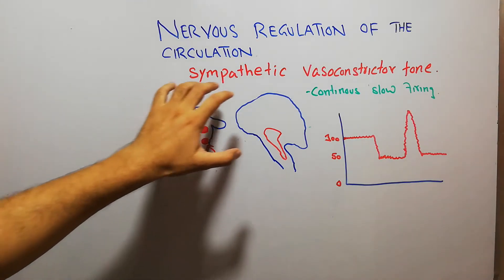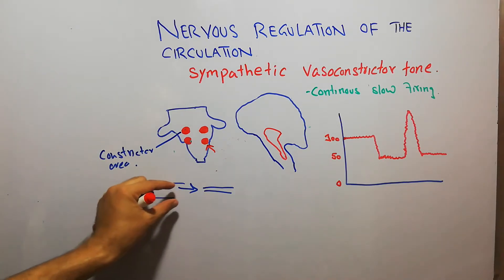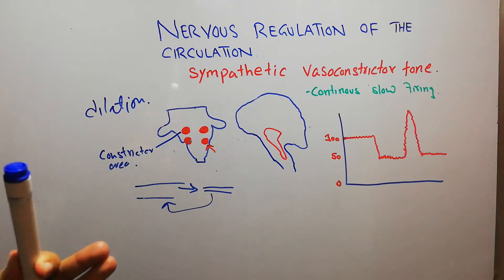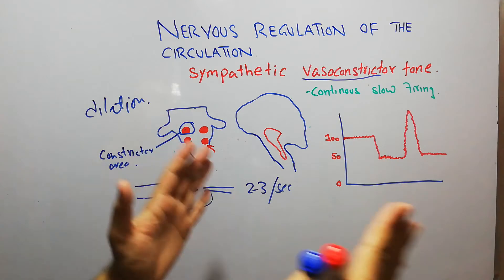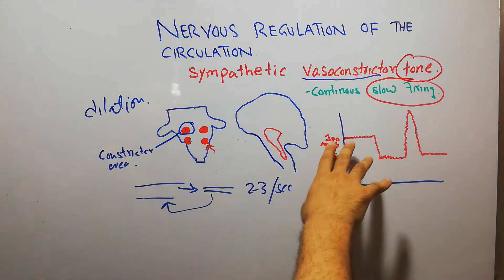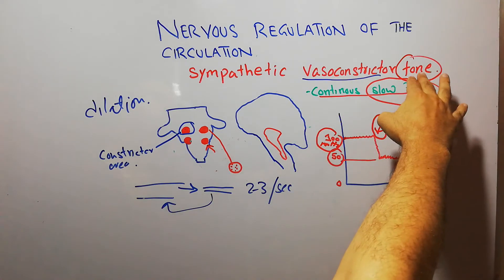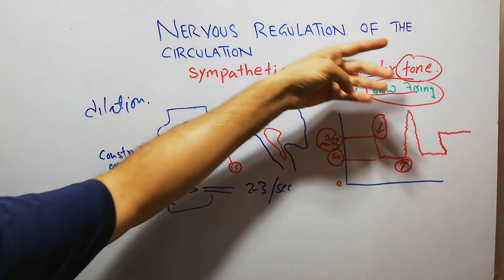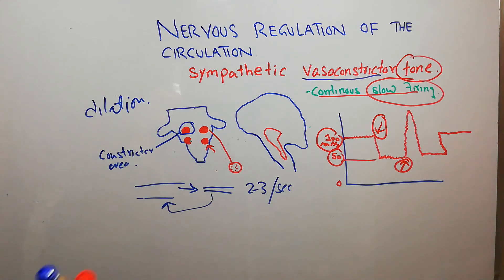CVS physiology 115. Sympathetic Vasoconstrictor tone, vasomotor center, vasoconstrictor area.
in this lecture we talk about sympathetic vasoconstrictor tone, which is basically continuous firing of vasoconstrictor area of vasomotor centre.